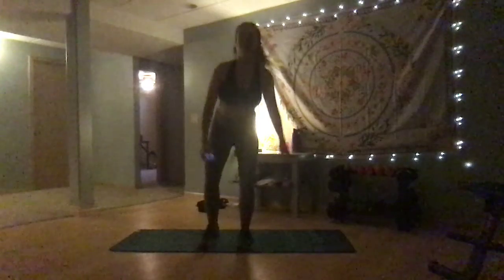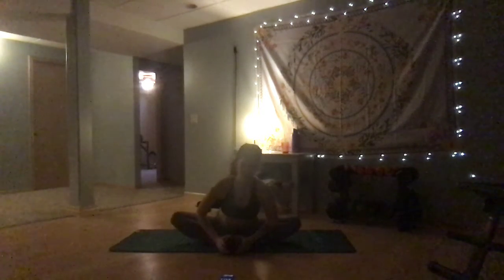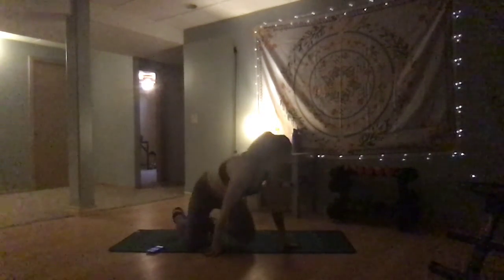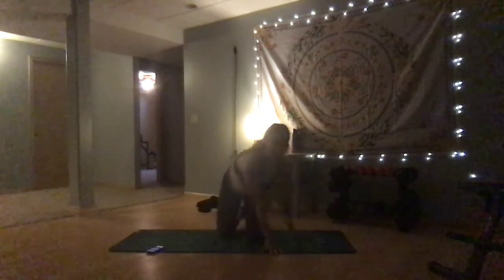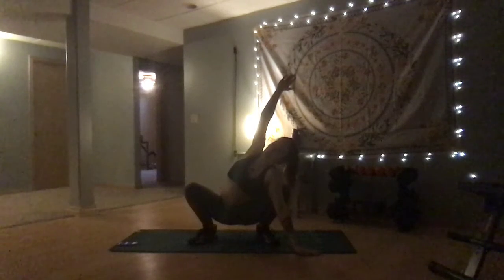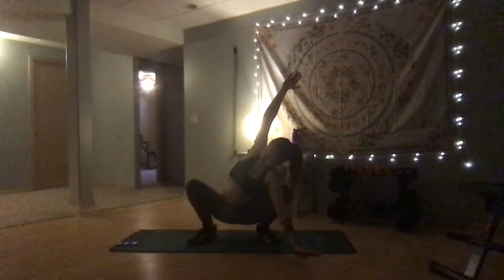Relaxing Seated Flow-Strong Not Skinny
Happy Wednesday! This is a feel good flow where we stretch all the muscles that might pull on the lower back and hips causing things like restless leg, sciatica and just all around achiness. All you need for this flow is a mat or a comfortable surface and a little time to give your body some much needed love and care. We finish this flow with a positive affirmation meditation. Enjoy!